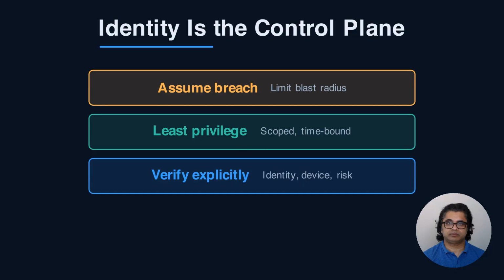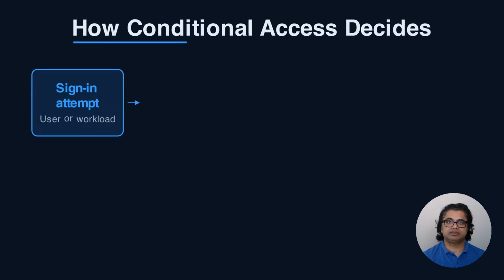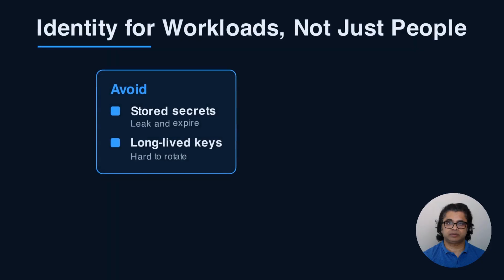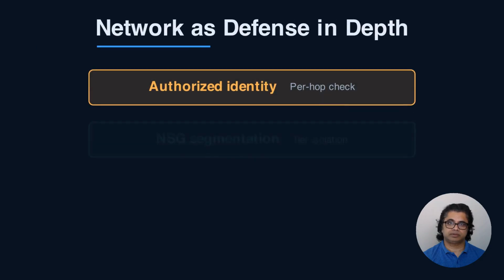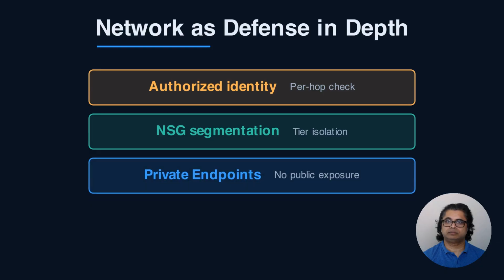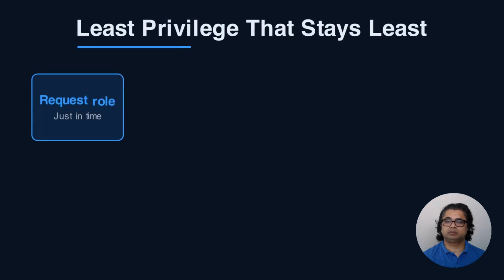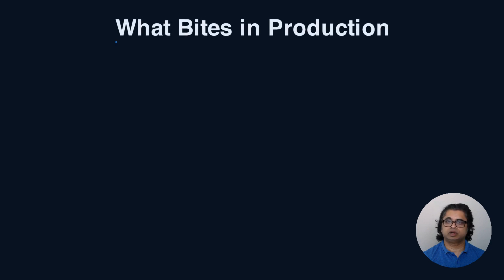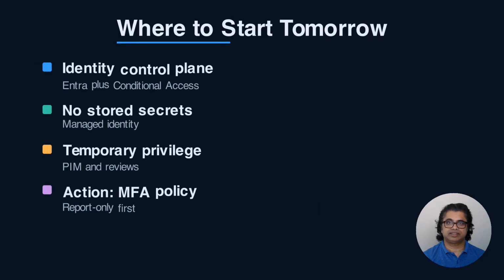Securing Azure Workloads with Zero Trust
Your Azure security still trusts the internal VNet — but the perimeter stopped being a real boundary a long time ago.

This episode rebuilds Zero Trust specifically for Azure: identity as the control plane via Entra ID, how Conditional Access evaluates signals (user, sign-in risk, device compliance, location) at token issuance, killing stored secrets with managed identities and workload identity federation, and scoping defense in depth with Private Endpoints, NSGs, and PIM. Concrete example: a single Conditional Access MFA policy promoted from report-only to enforced — but watch the gotchas, like break-glass accounts that must be excluded or one bad policy locks out every admin, and tokens that stay valid after revocation unless continuous access evaluation is on.

For engineers and architects moving off network-trust assumptions and tightening RBAC in production Azure environments.

⏱️ Chapters:
0:00 Intro
0:04 Why the Perimeter Died
0:40 Identity Is the Control Plane
1:15 How Conditional Access Decides
1:56 Identity for Workloads, Not Just People
2:35 Network as Defense in Depth
3:13 Least Privilege That Stays Least
3:52 What Bites in Production
4:30 Where to Start Tomorrow